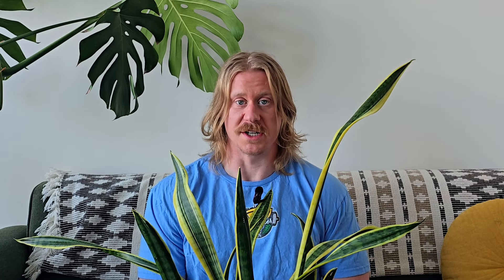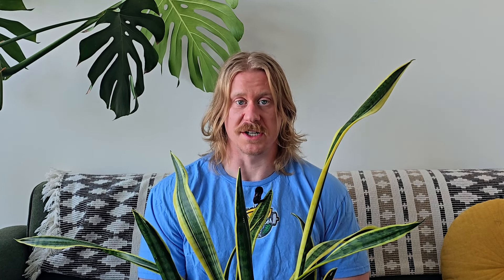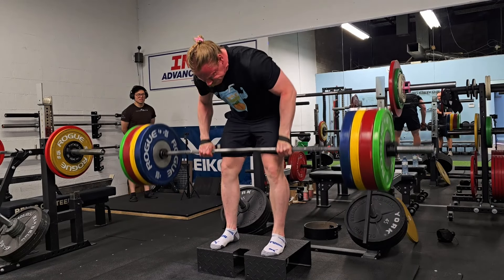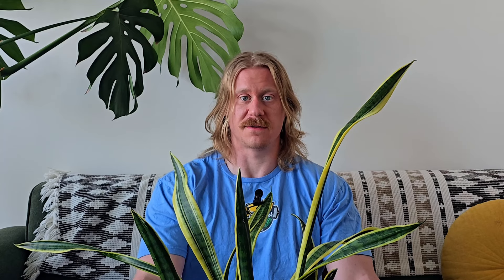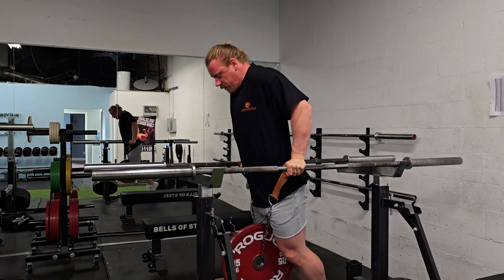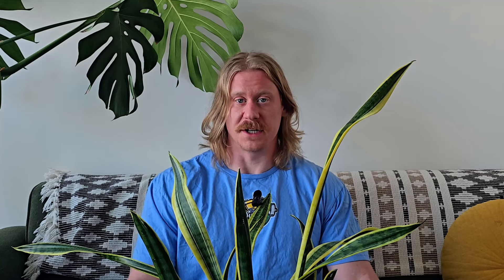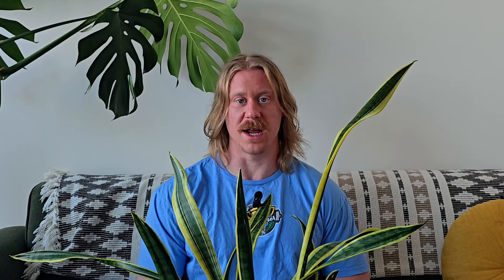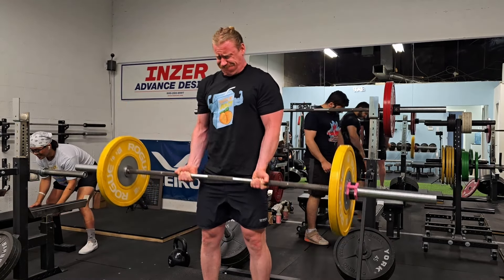How to build resilient and rotund shoulders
References:
- Range of normal: PMID: 26847012
- Differences side to side: PMID: 21194980
- Biased diagnosis: PMID: 28683230

Here is a blog post that I wrote reviewing some of the evidence on how scapular dyskinesia needs to largely be abandoned as a diagnosis

Donate to the help me pay off my student debt funds

Thank you everyone for all your support and the comments that you leave! I love hearing about all of your progress and contributing to this strong and resilient community here!

Intro 00:00
Typical rehab 01:04
My approach 06:17
Secret sauce 10:38
Extra movements 16:01
2 Important muscles 17:23